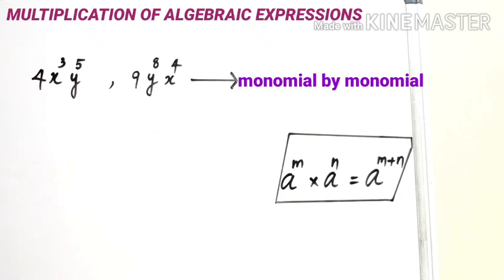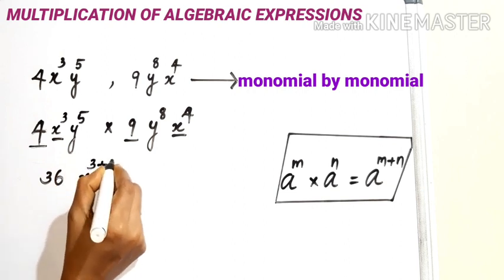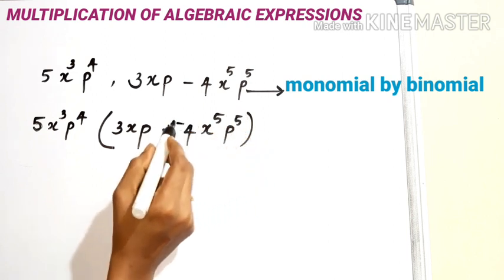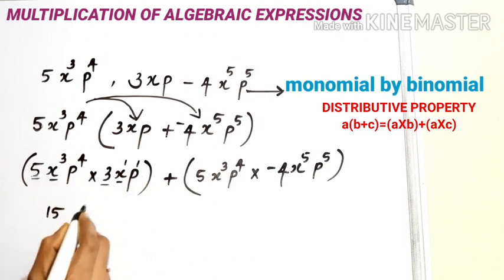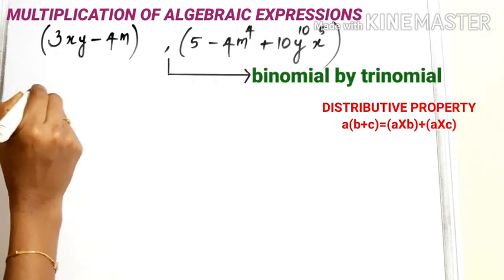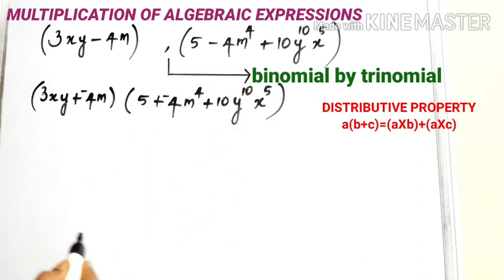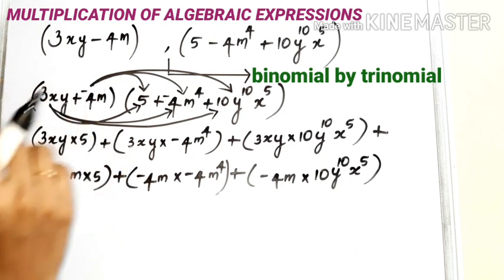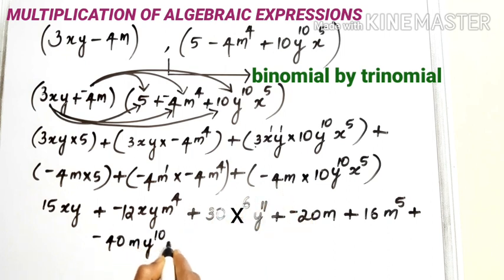MULTIPLICATION OF ALGEBRAIC EXPRESSION.